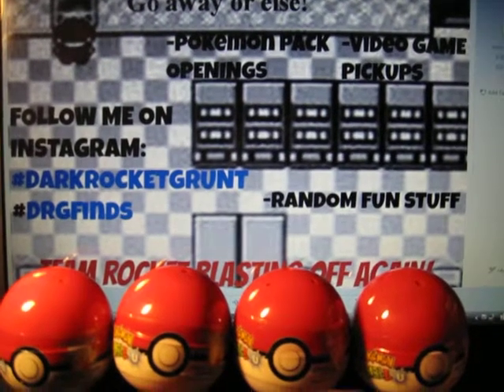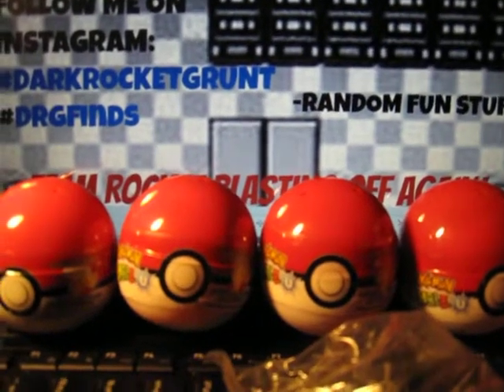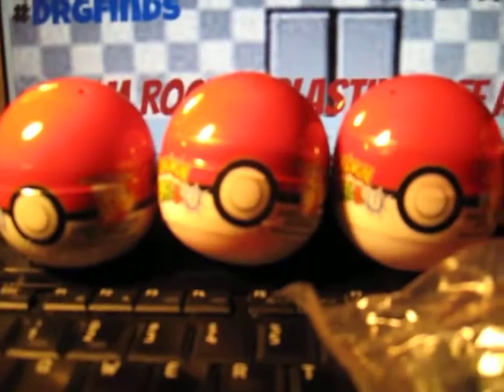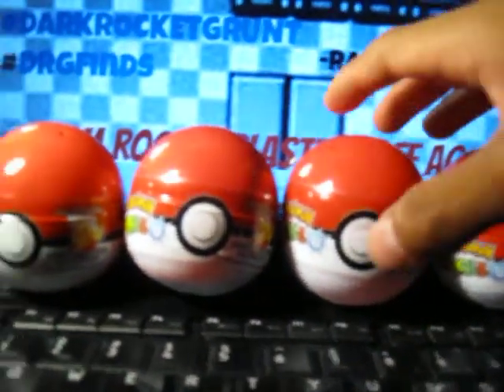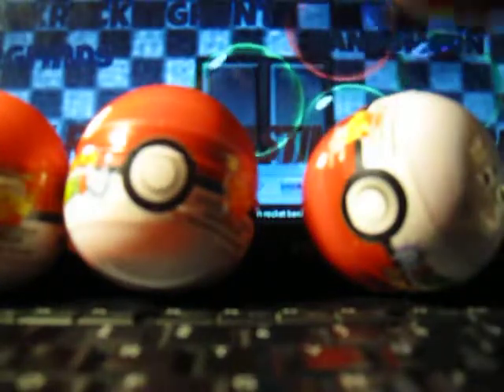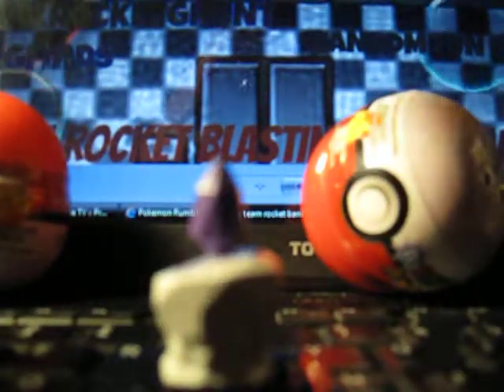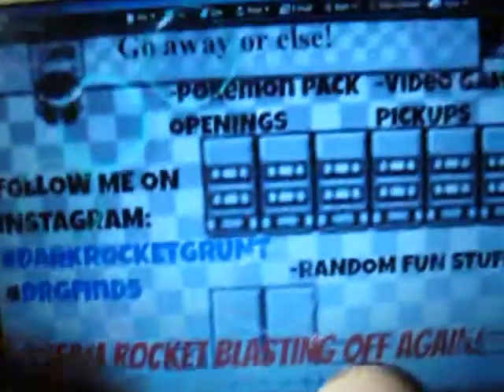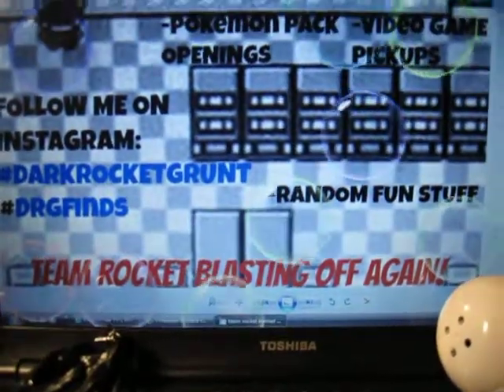Pokemon Rumble U Ball Openings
Dont have a WiiU, yet..
But as a collector and Pokemon fanatic I can't say no to these.
3 Ball Openings let's see what I pull!